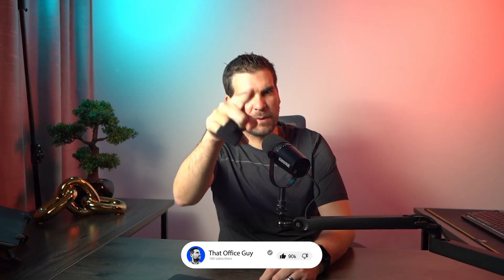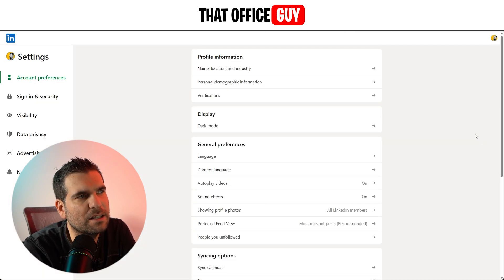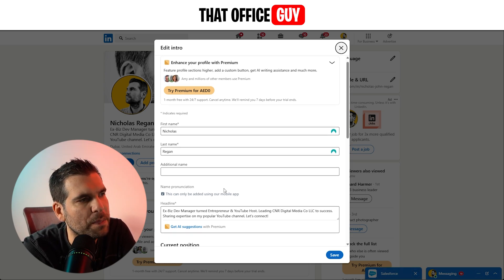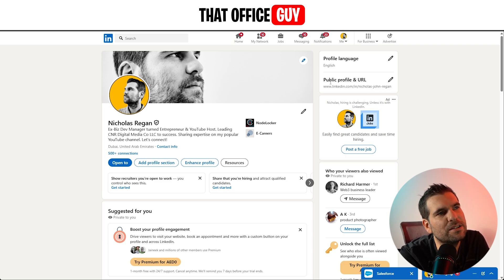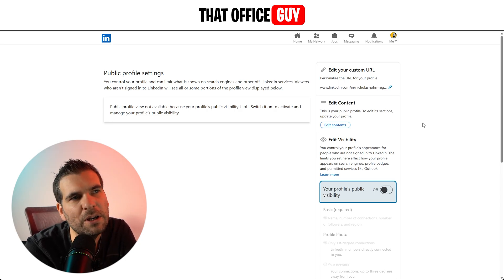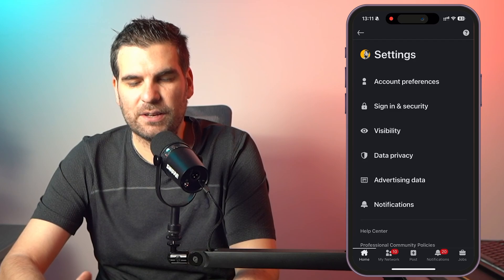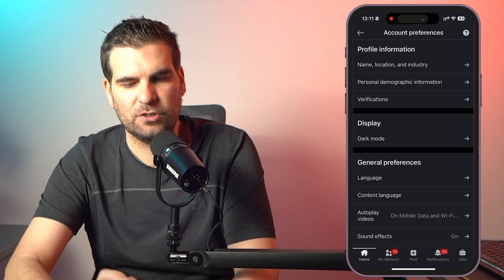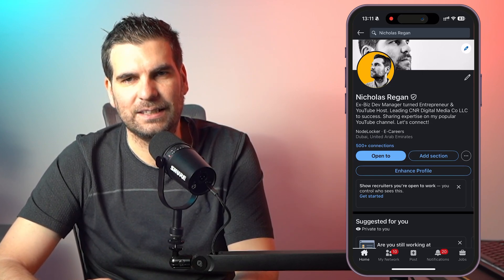How to Change Your Name on LinkedIn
Discover how to change your LinkedIn name and update your profile settings on both desktop and mobile devices. This step-by-step tutorial walks you through every detail—from accessing the settings and editing your profile information to updating your public URL for a professional branding boost. Bonus insights include top crypto keywords like Cardano price analysis, ADA staking, and Bitcoin vs. Cardano comparison to help you attract viewers interested in both career tips and crypto market insights.

Let’s connect!

Timestamps
00:00 – LinkedIn Name Change Tutorial (Crypto Profile Optimization)
00:12 – Step 1: Access LinkedIn Profile & Settings (Cardano Price Analysis)
00:28 – Navigate “Me” Section & Privacy Settings (ADA Staking Overview)
00:48 – Edit Profile Info: Name, Location & Industry (Bitcoin vs. Cardano Comparison)
01:04 – Update Public Profile URL for Branding (Crypto Name Rebrand)
01:22 – Transition to Mobile: Open LinkedIn App (Altcoin Trends)
01:33 – Mobile Navigation: Tap Avatar to Access Settings (Crypto Insider Tips)
01:37 – Access Mobile Account Preferences (Blockchain Strategy)
01:49 – Modify Mobile Name & Profile Details (Crypto Price Analysis)
02:06 – Finalize Mobile Updates & Save Changes (Altcoin Insights)
02:20 – Complete Your LinkedIn Name Change (Crypto Tech Trends)